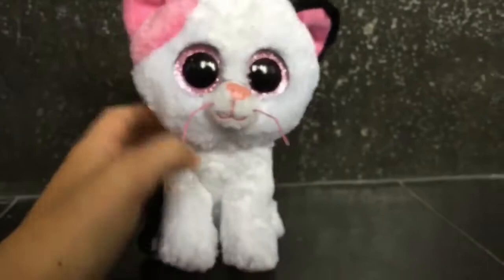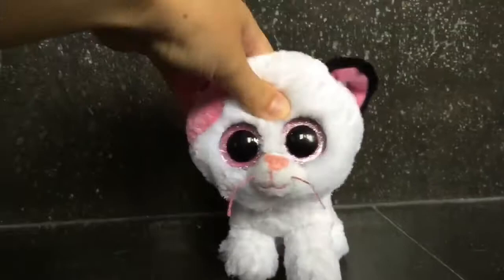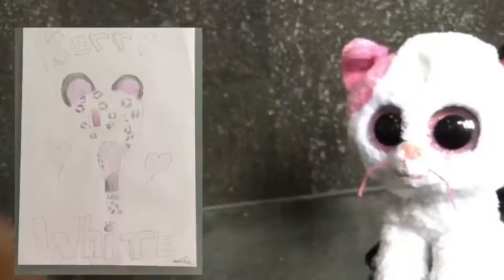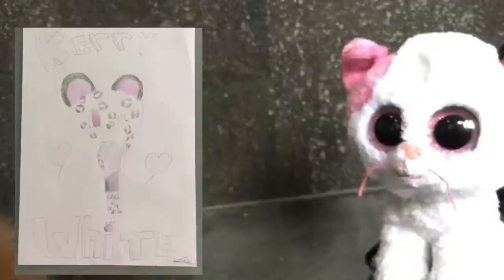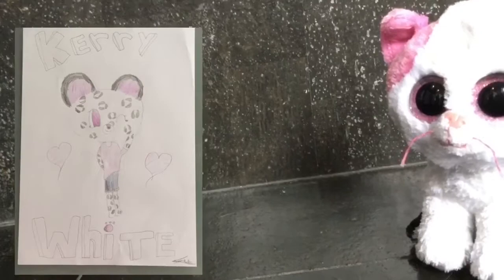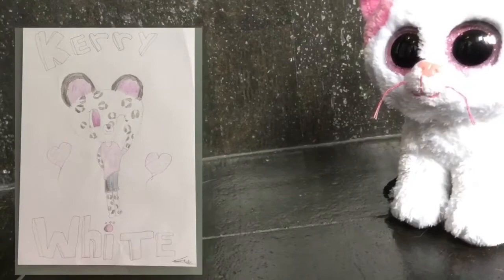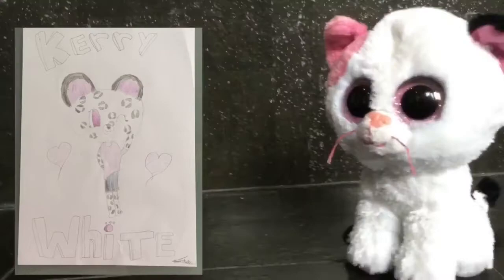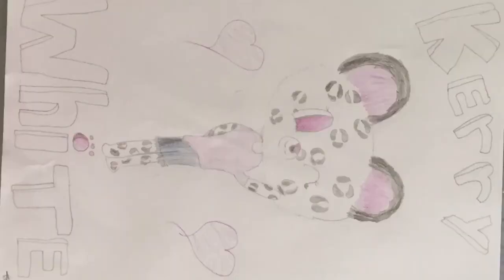Kerry white's art contest entery!~Short video 😝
Hey Guy's!This is The entry for Kerry White's contest! I hope you enjoy😘❤️!